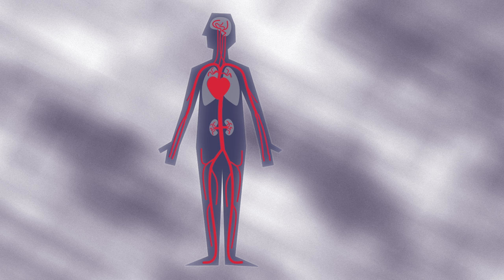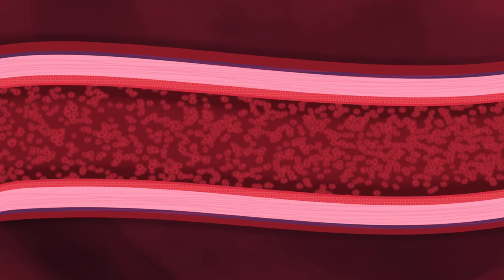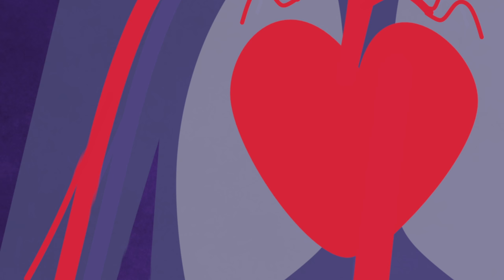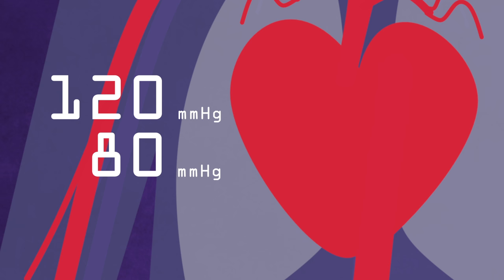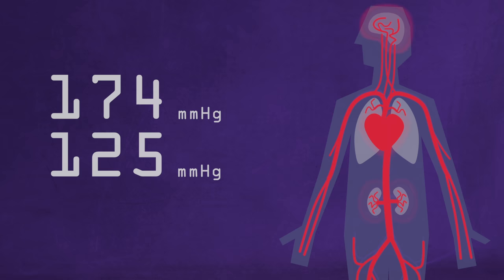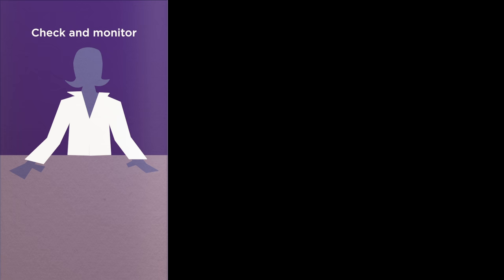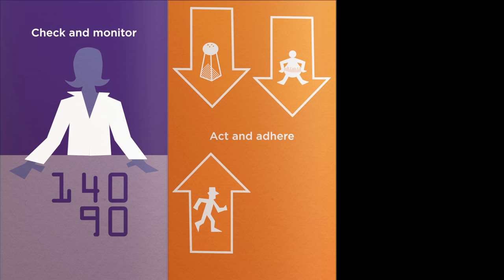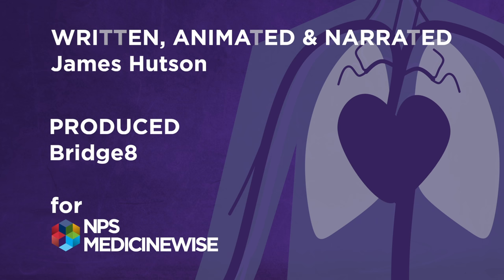Blood pressure: what is blood pressure?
The last time you visited your doctor or other health professional, they may have taken your blood pressure. Blood pressure is the 'force' that keeps blood moving through your arteries once it has been pumped from your heart. Blood pressure monitoring is part of your doctor's routine for a reason. Blood pressure readings can give an indication of how hard your heart is working, and are an important part of a general health assessment.